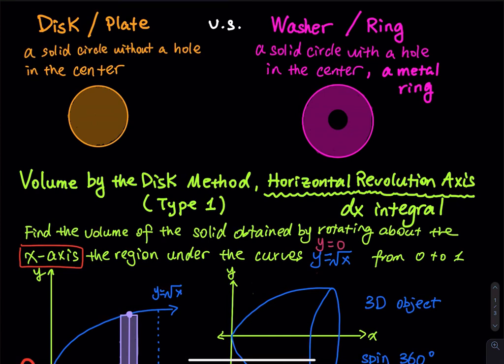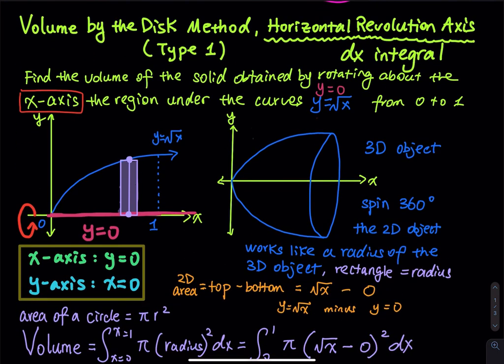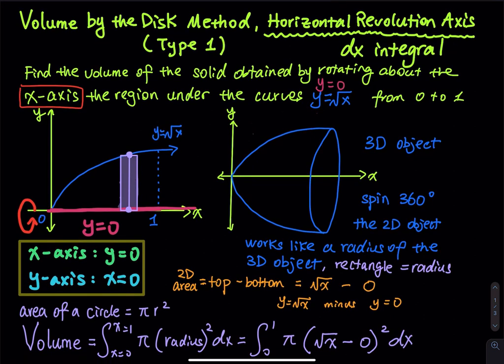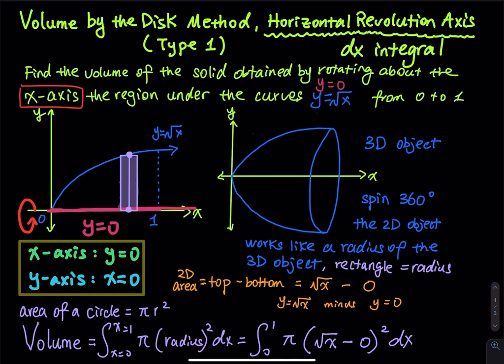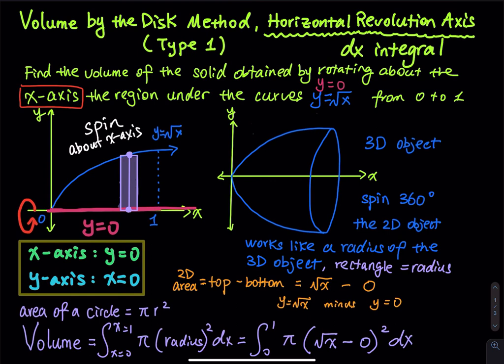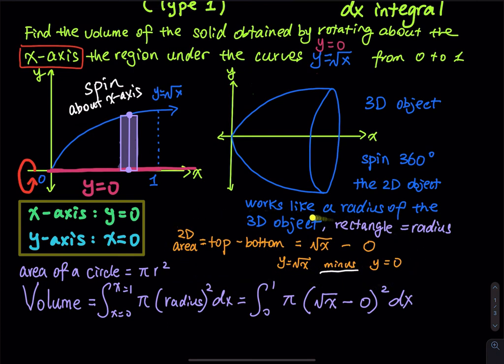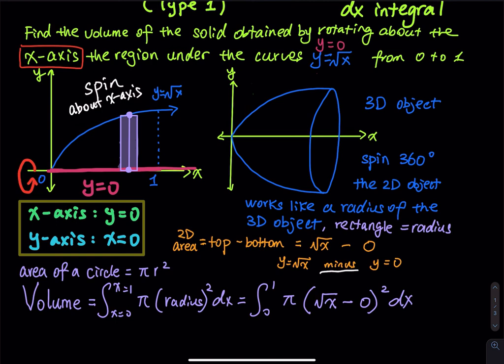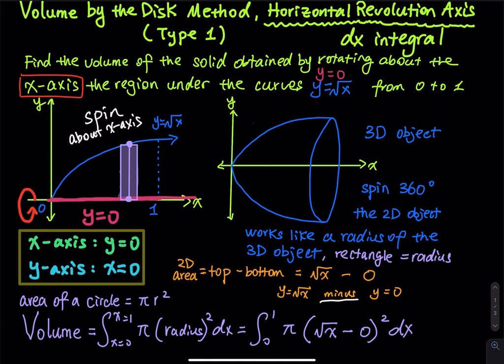6.2 Part 1: Volume by Disk Method, Horizontal Revolution Axis, dx Integral | Integral Calculus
Disk is a plate. Think about the plate you use at dinner every day. It is a solid circle WITHOUT a hole in the center.
Washer has 2 definitions. The second definition is metal ring. A solid circle WITHT a hole in the center. Do not think about washing machine.